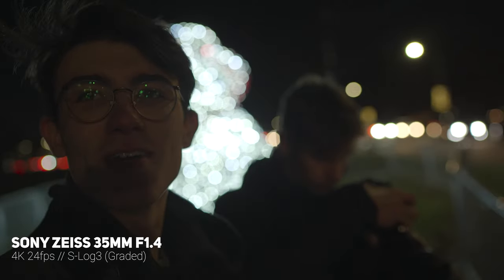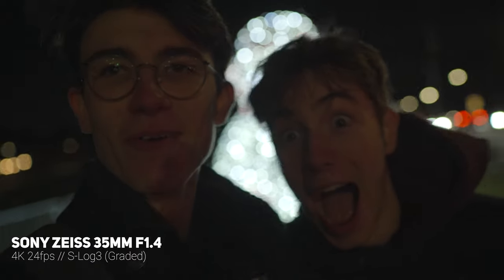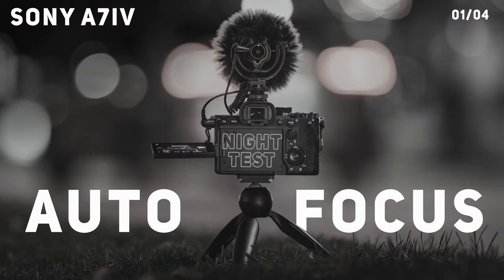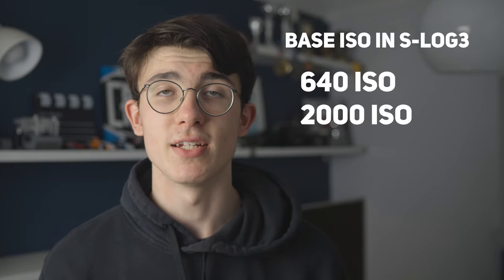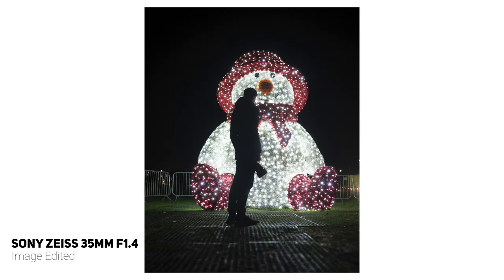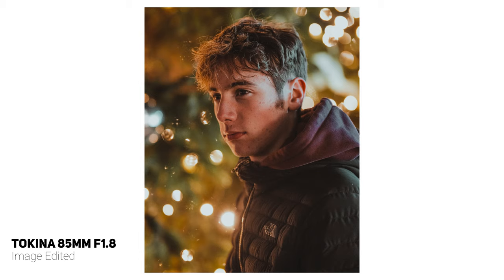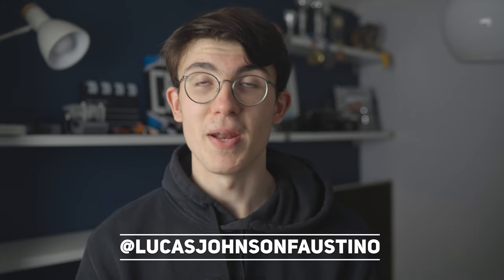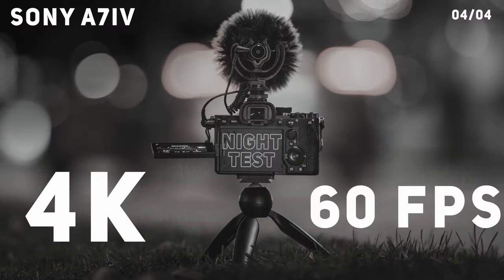Sony A7IV Night & Low-Light Review // This really surprised me!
I took the new Sony A7iv mirrorless camera out to test it at night and check out how well it performs in dark scenarios for both photo and video, the results surprised me!